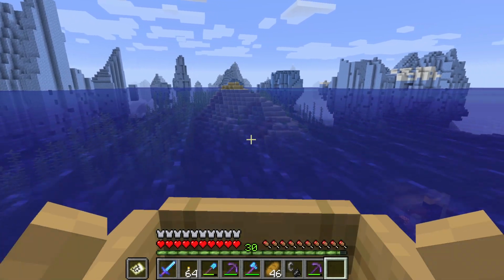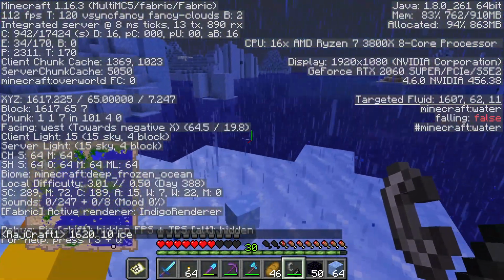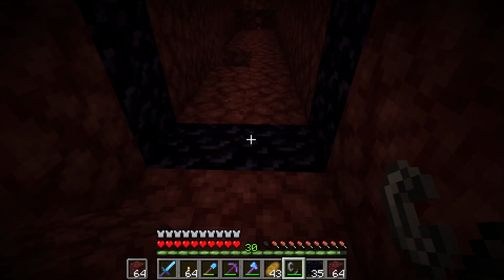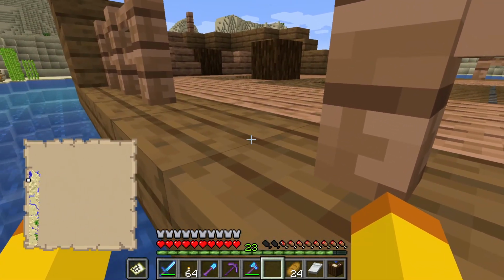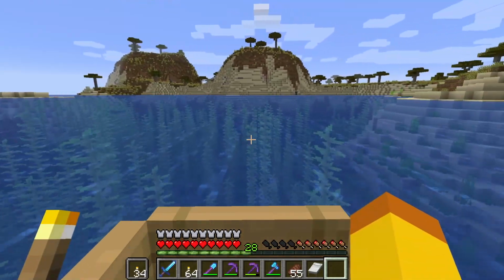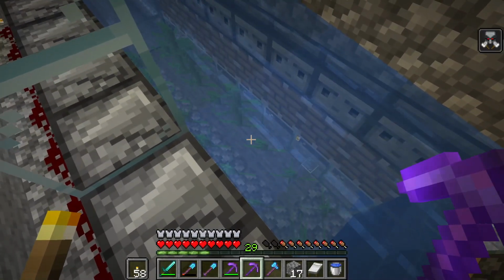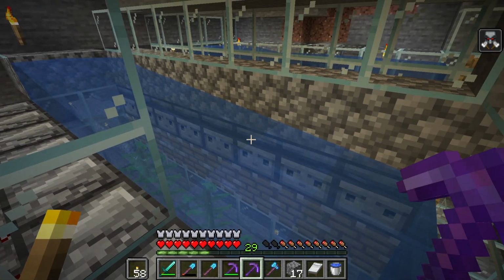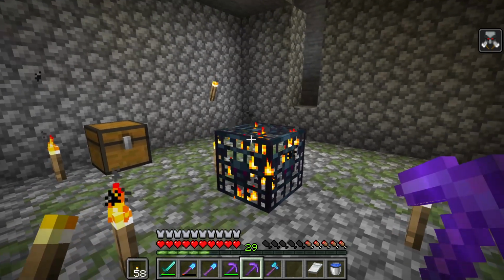Kelp Farm & Buried Treasure-Minecraft Survival LP #8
Minecraft Survival Let's Play were I will build a kelp farm. This video will explain the mechanics for growing and finding kelp. Also, how to go from finding a shipwreck with a buried treasure map to buried treasure. Last in this episode will be expanding the item sorting storage system.

RajCraft is minecraft channel that focuses on daily minecraft tutorials. The videos uploaded are meant to be short concise videos that provide information on the topic. The topics covered have included potions, mobs, crops, villager trading,  ores, gameplay mechanics, enchantment and enchantment guides. There are also extensive playlists that go into detail on minecraft, for example the enchantment and enchantment guide has 57 videos.